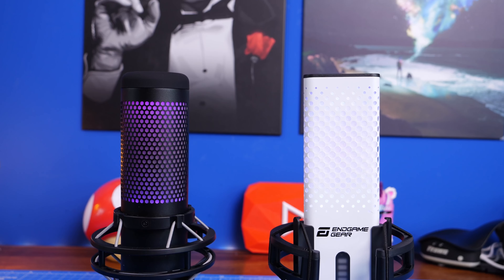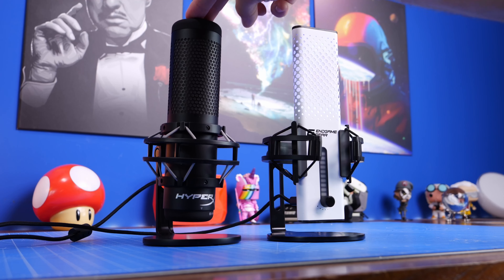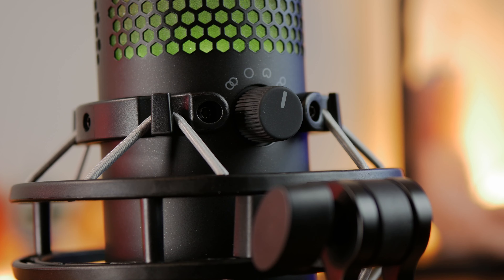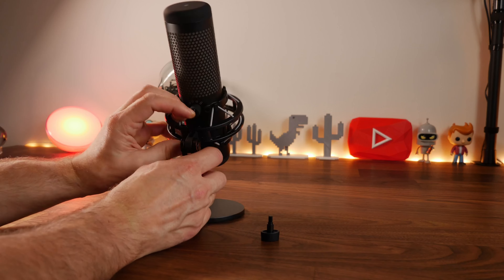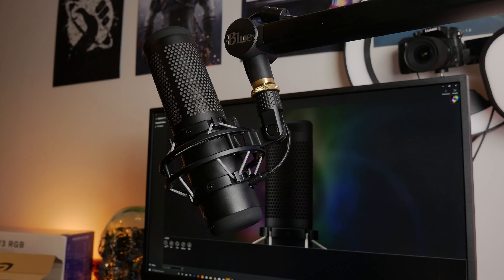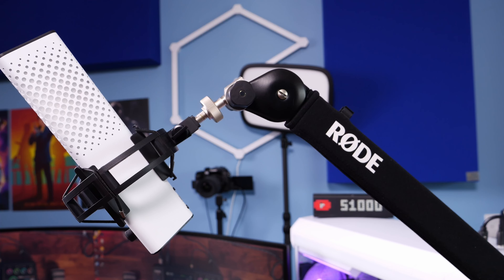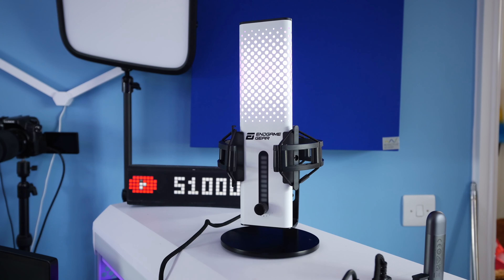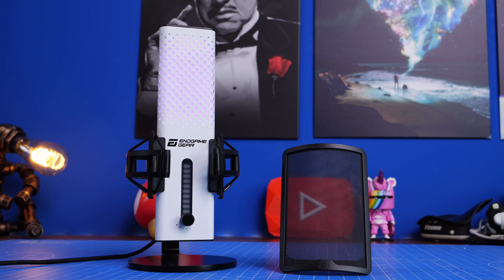HyperX QuadCast S vs Endgame Gear XSTRM mic comparison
Here I'm comparing the HyperX Quadcast S and the Endgame Gear XSTRM microphones. These are two fantastic microphones for a number of reasons. They both have great sound, for example, as well as awesome RGB lighting, included shock mounts and pop filters and much more besides.

Related watching:
How to make the Quadcast sound better

Amazon US
Amazon UK
Amazon CA
Amazon DE
Amazon FR
Amazon IT

This microphone includes a number of nice features that make it stand out from the usual microphones out there. This includes:
- A built in pop filter to help take the pops out of your speech
- A built in shock mount which reduces knock sounds
- A touch to mute mic button (no clicks)
- Easy access gain controls
- An included attachment for mounting on any standard boom arm (3/8-inch and 5/8-inch thread)
- Two zone RGB lighting adjustable in software

Highlights include:
Decent sound capture with upto 48Khz sample rate
Easy on the eye aesthetics
Nice features and great looks
Good build quality
RGB looks good on stream

Lowlights:
You can see the hotspots on the mic from the RGB lighting
Can capture a bit too much background audio
Green goes see-through with chroma filters

Specs of the HyperX Quadcast S include:
PC, PS4™, and Mac® compatible
Power consumption 5V 220mA (white light)
Sample/bit rate 48kHz/16-bit
Element Electret condenser microphone
Condenser type Three 14mm condensers
Polar patterns Stereo, Omnidirectional, Cardioid, Bidirectional
Frequency response 20Hz–20kHz
Sensitivity -36dB (1V/Pa at 1kHz)
Cable length 3m
Weight Microphone: 254g
Shock mount and stand: 360g
Total with USB cable: 710g
Lighting RGB (16,777,216 colors)
Light effects 2 zones2
Connection type USB-C to USB-A
Headphone Output
Impedance 32 Ω
Frequency response de 20Hz à 20kHz
Maximum power output 7mW
THD ≤ 0.05% (1kHz/0dBFS)
SNR ≥ 90dB (1kHZ, RL=∞)

Endgame Gear XSTRM USB mic
Sure, this mic has RGB but it also has a lot of other cool features including AI noise cancellation to block out noise and prevent you picking up things you don't want to. Which is really neat.

Features of the Endgame Gear XSTRM USB mic include:
24-bit and 192kHz sampling rate
Touch-sensitive Mute Button
Built in shock mount system
Detachable pop filter
Gold-plated Capsule 20 mm Microphone capsule with cardioid pattern.
Detachable USB-C cable
integrated LED indicator for volume levels
12 different lighting profiles with 10 different colours and a cycling mode

Highlights of this microphone for me:
Superb sound capture quality
Interesting AI noise cancellation
Good looking style and excellent features

Lowlights:
Mic monitoring with AI noise cancellation turned on results in echo.

Amazon UK
Amazon US
Amazon FR
Amazon IT
Amazon DE
Amazon CA

PLEASE NOTE